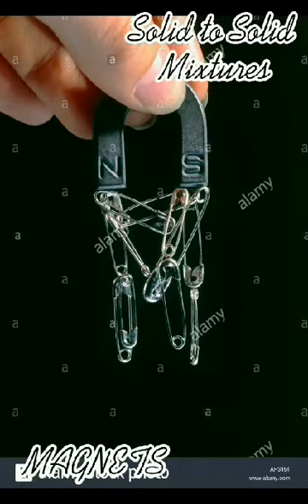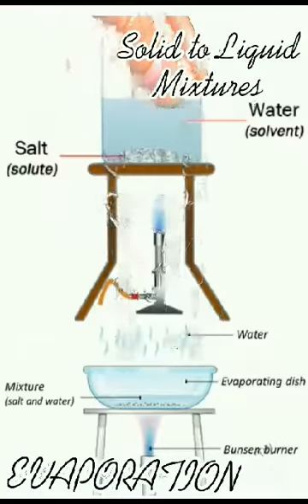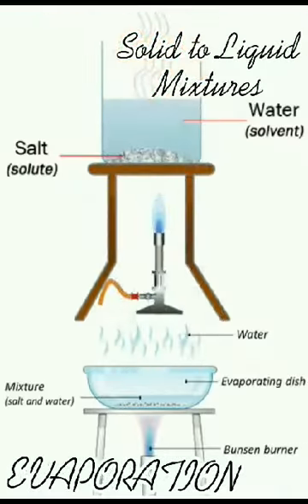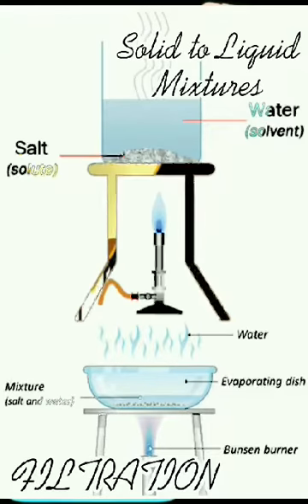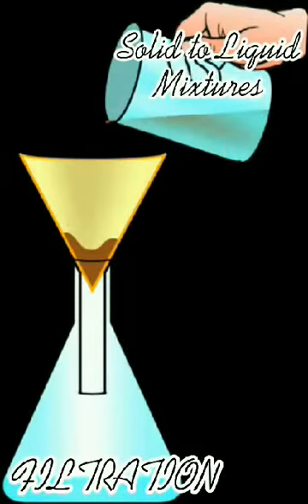Mixtures || Science-6 || By: Mikaela